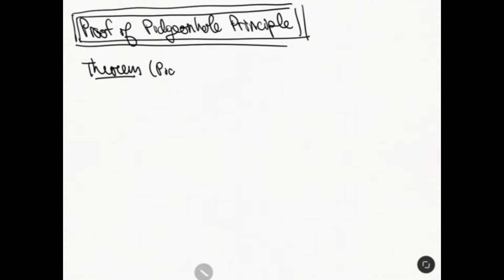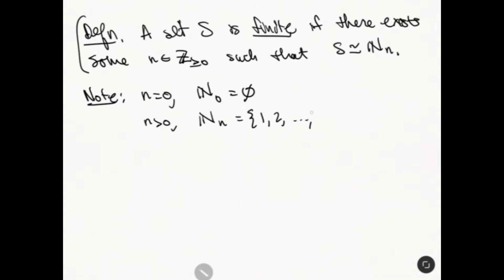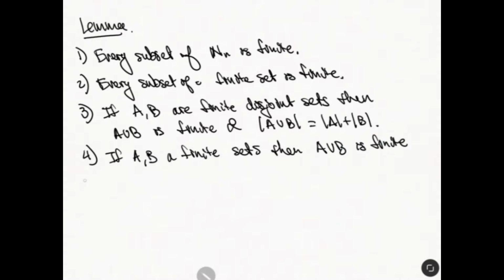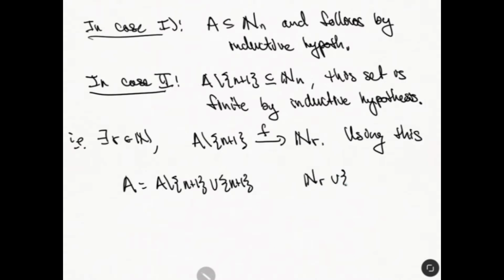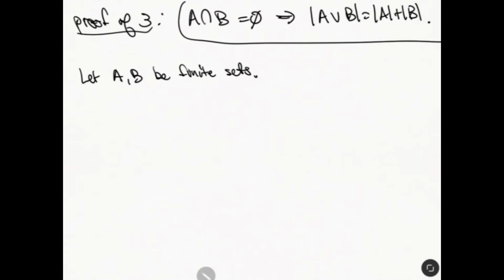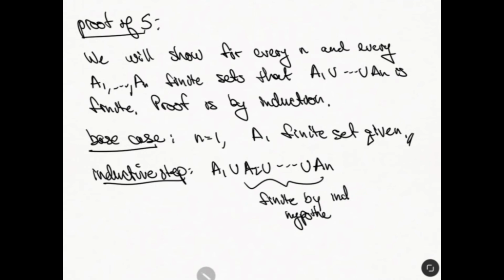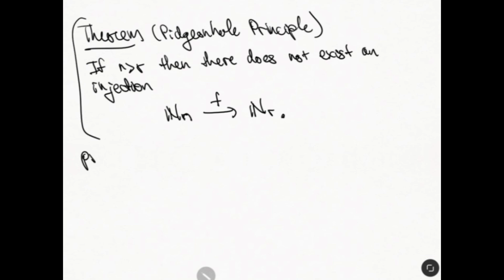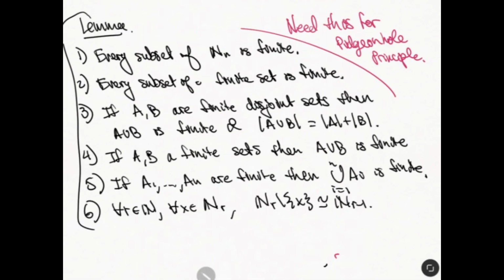Fundamentals of Mathematics - Lecture 32.2 : Proof of the Pidgeonhole Principle